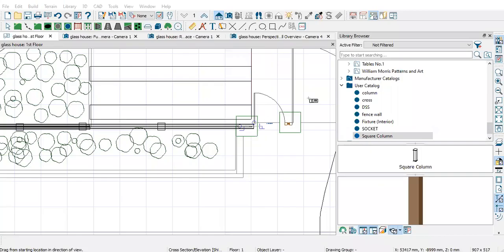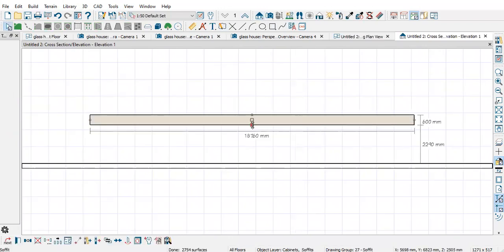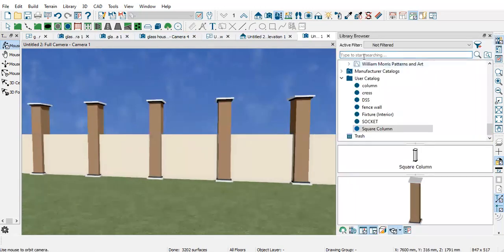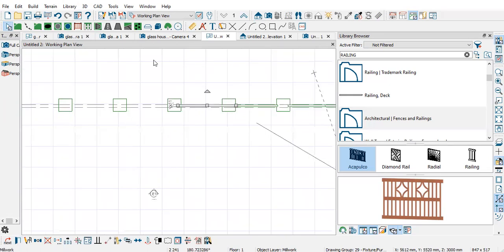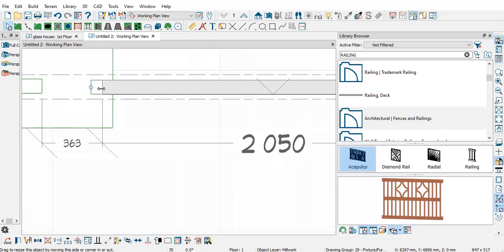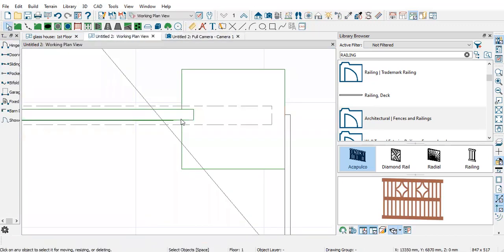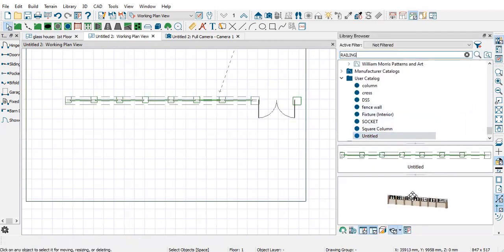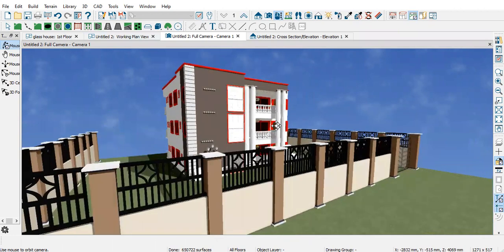USE SOFFIT AND RAILING TOOLS TO DESIGN YOUR FENCE WALL.... Facilitated by KRINTSIL BOATENG.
USING SOFFIT AND RAILING TOOLS TO DESIGN YOUR FENCE WALL AND PUT THEM IN YOUR LIBRARY FOR FUTURE USE WITH THE CHIEF ARCHITECT SOFTWARE...THIS IS THE SIMPLEST WAY TO GET THIS DONE...BY KRINTSIL BOATENG